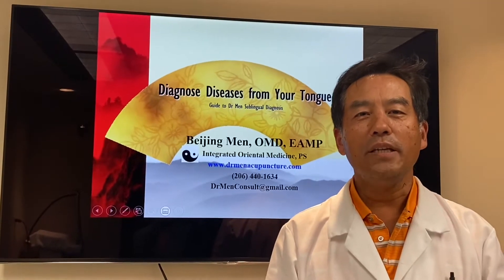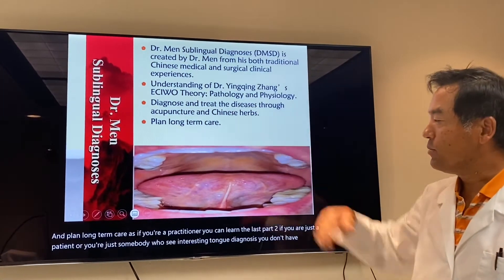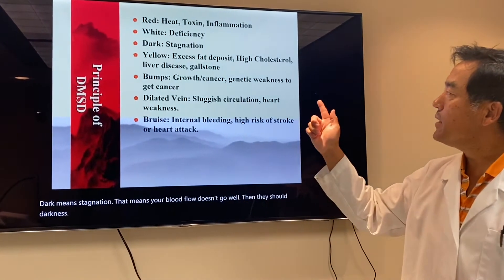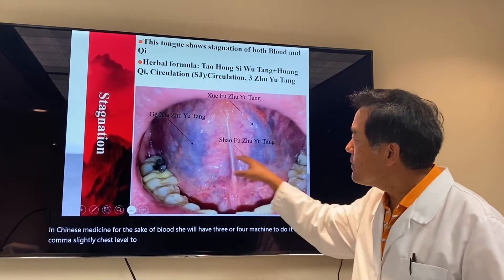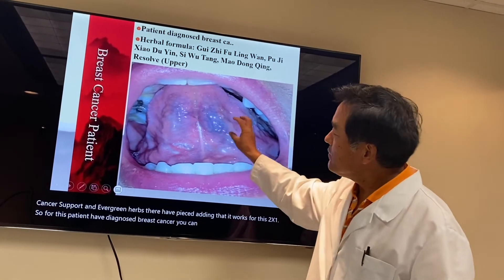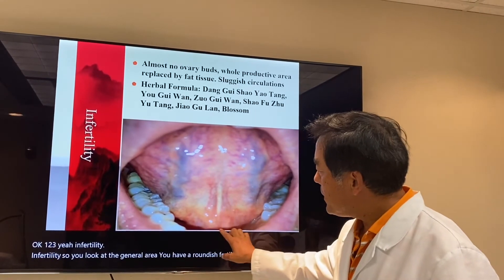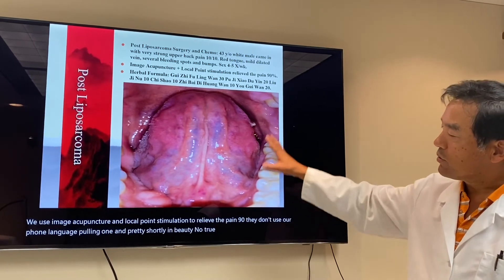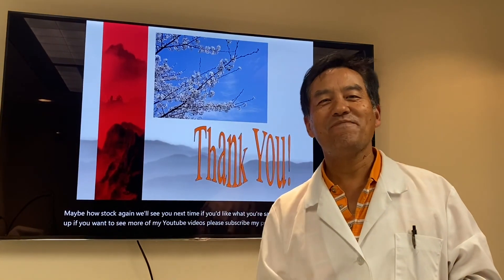Diagnose Diseases from Your Tongue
This video teaches you Dr Men Sublingual Diagnosis.